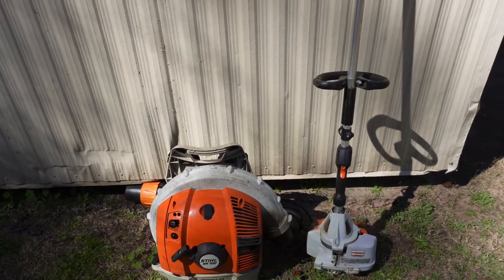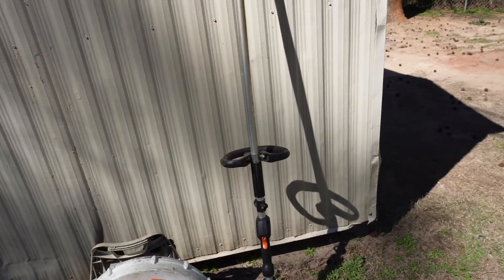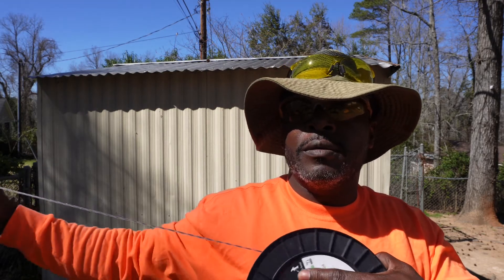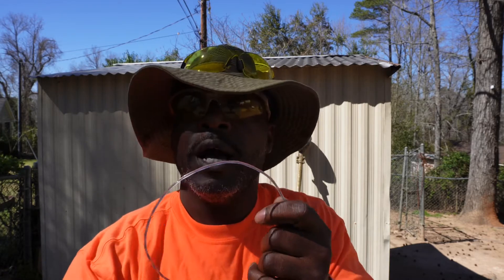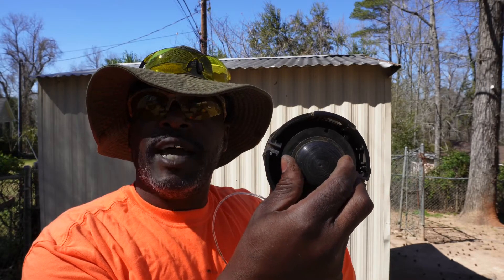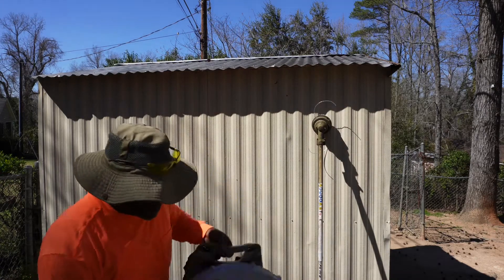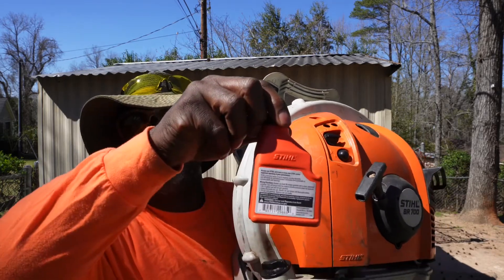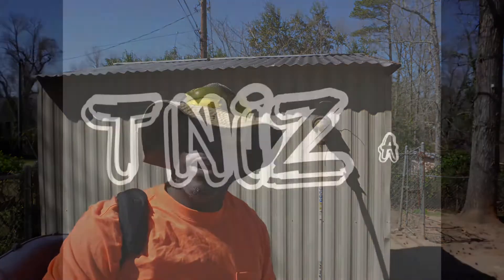How to string up/crank up/ a weed eater, and STIHL blower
A lot of people don’t know how to crank up or string up a weed eater or STIHL blower. In this video it shows just that. You can do it just follow the instructions in this video.